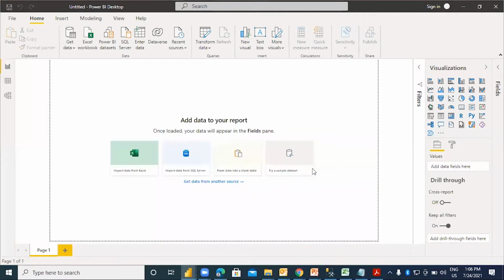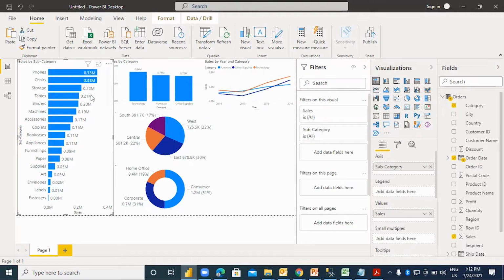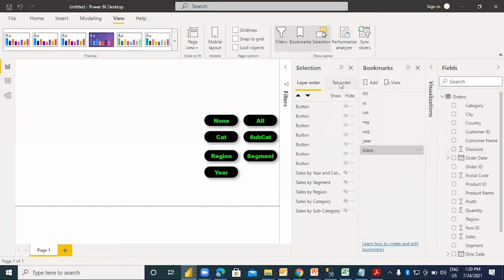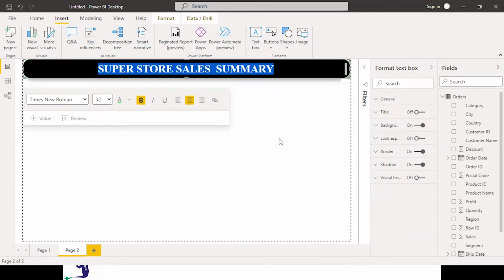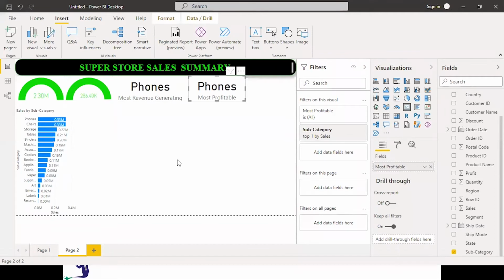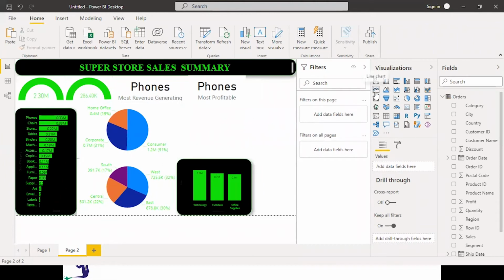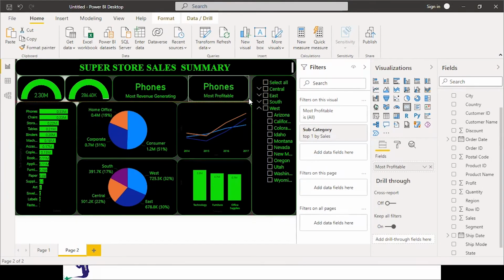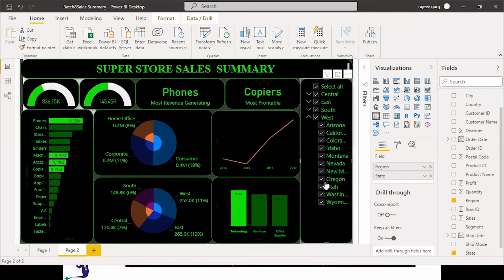Book Marks in Power-BI | Data Visualization Tutorials for Beginner | Day 03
Power BI is the collection of tools for the analysis and sharing of information. Power BI dashboards offer business users an up-to-date, real-time, 360-degree view of their most critical metrics at one point across all their systems.

Power BI Desktop is a powerful tool to create mashups and reports. Using visual tools to automatically identify and resolve data quality and data formatting problems, combine data from various bases of data, files, and web services.

You can publish reports securely with the Power BI service and configure automatic data recovery to ensure that all people have the most up-to-date information. You can also use a Power BI Mobile App, which automatically updates you when your data changes, to access your information and reports from all over.